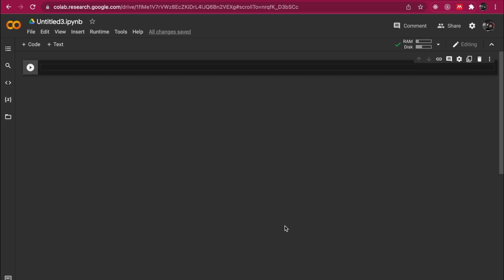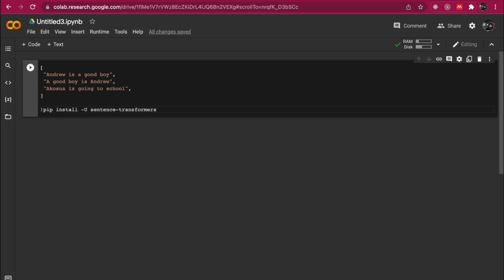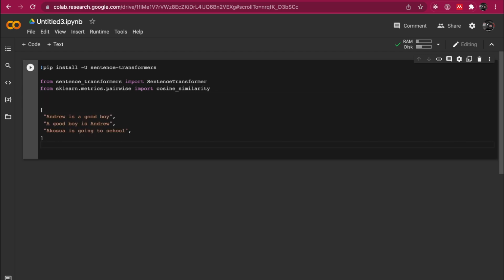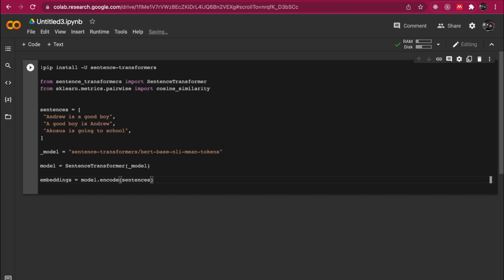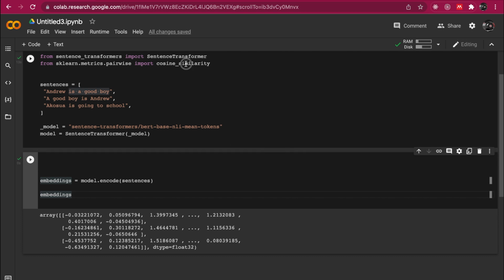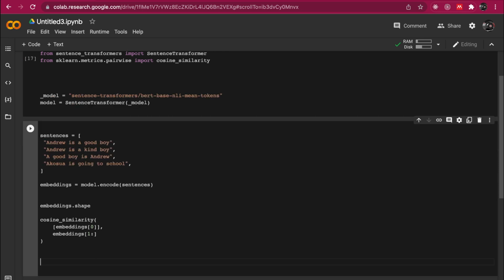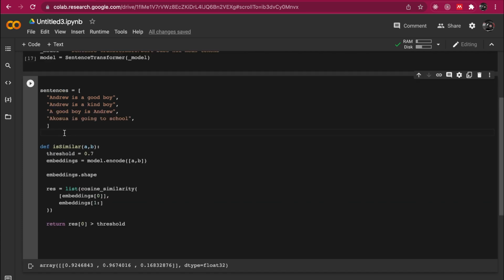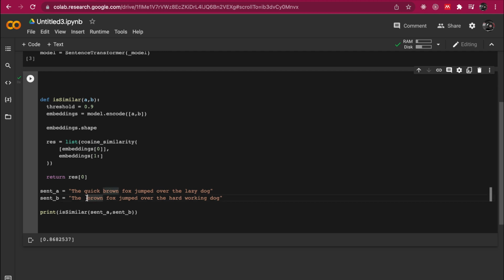Sentence Similarity using NLP (Sentence-Transformers) and Cosine Similarity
In this video you will learn how to compare two sentences  and check if they are they are similar and share the same meaning(Semantics).